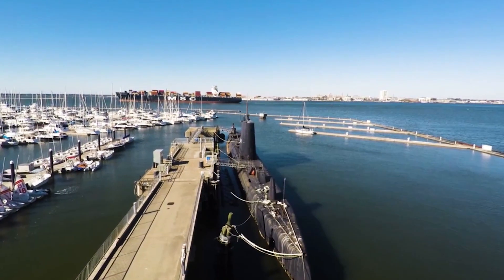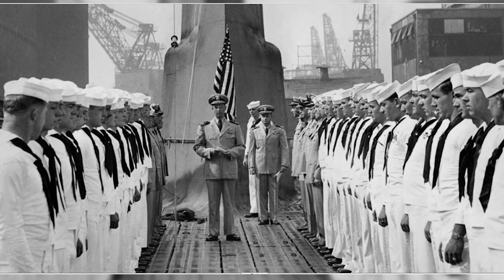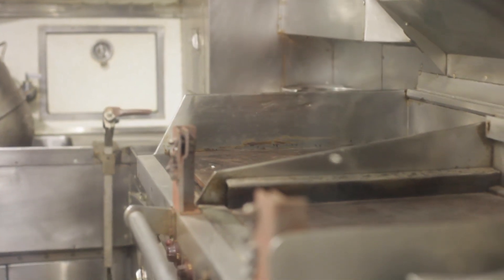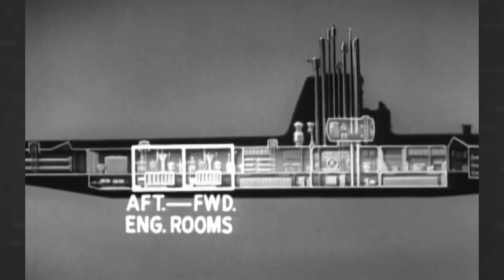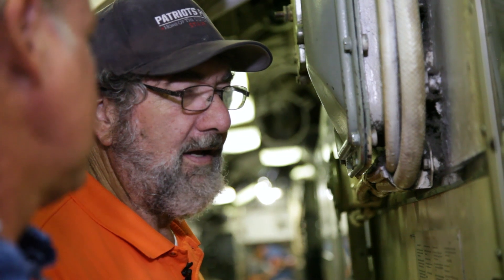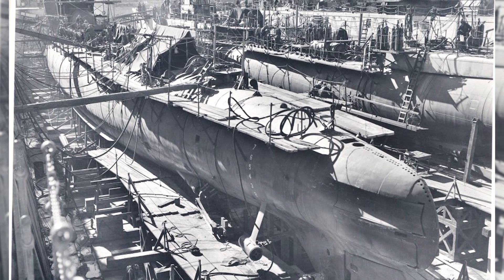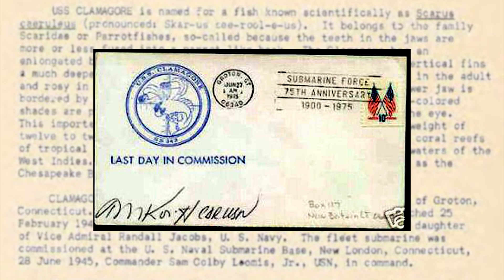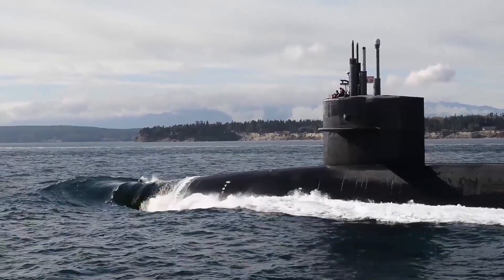The History of the USS Clamagore | Salt Life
The USS Clamagore was one of the largest submarines in the cold war, with up to 70 people living on it. Check out the history of this amazing war machine.